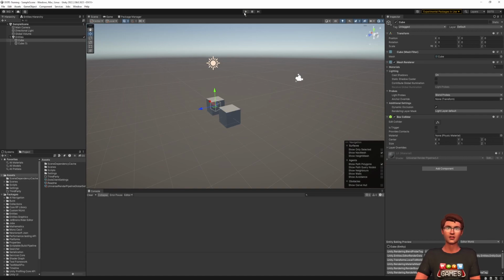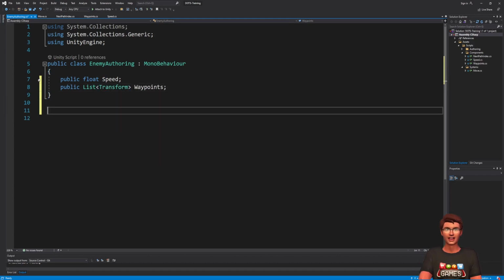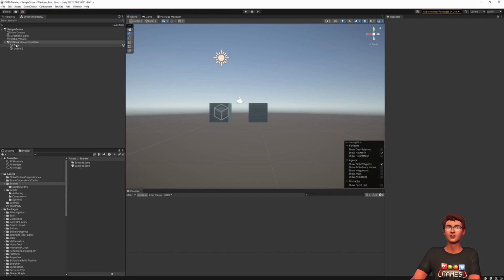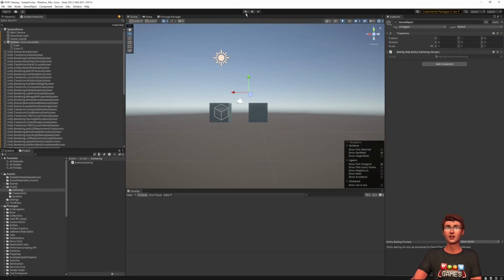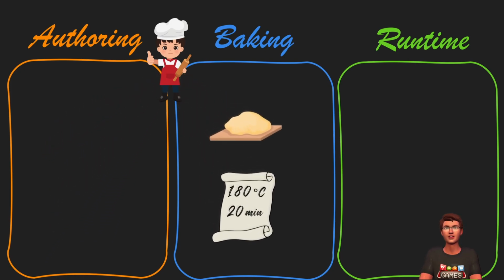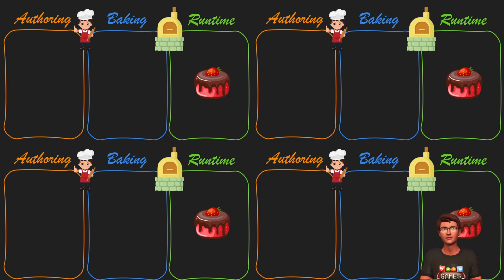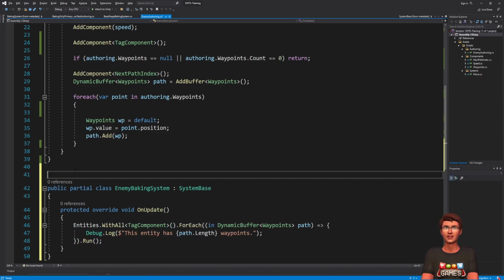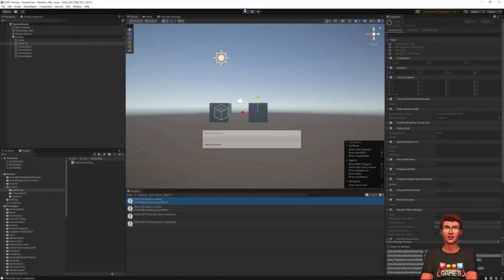Learn how the new baking workflow works with Unity ECS 1.0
Discover the brand new baking workflow of Unity dots and ecs 1.0 released just a few days ago.
We will learn how to author our entities and how the waking workflow works. Why a baker is not the same thing as a baking system. And we will see how it differs from the conversion workflow used until ECS 0.51.

SOURCE  CODE & FOLLOW ALONG CONTENT

CHAPTERS
00:00 -- Intro
00:27 --Authoring component & Bakers
02:44 -- Baking only entity
03:21 -- Like & Share! Thanks!
03:34 -- Baking system theory
05:37 -- Baking system practice
07:05 -- Baking components
07:45 -- Outro